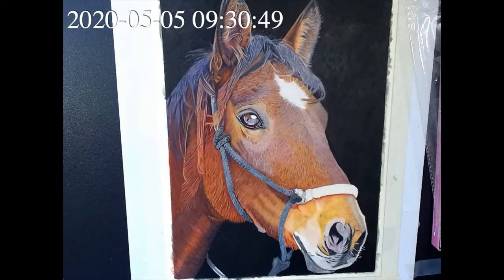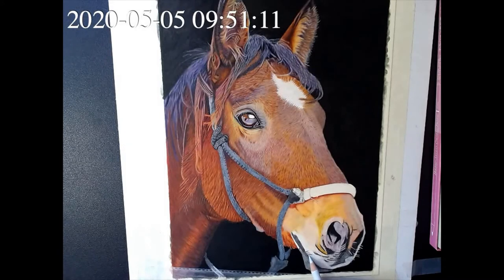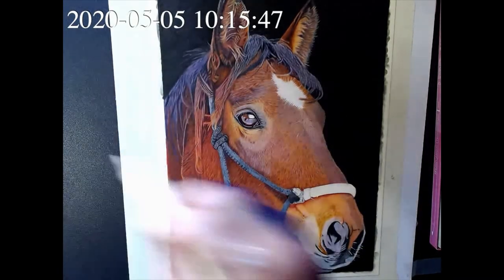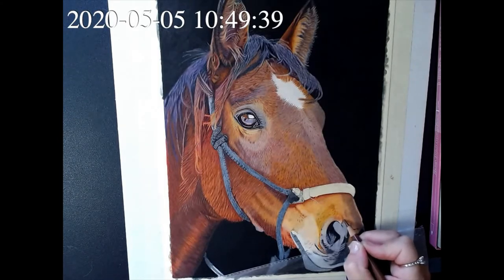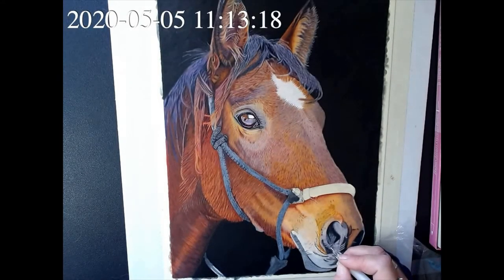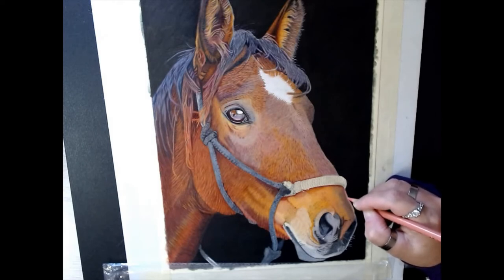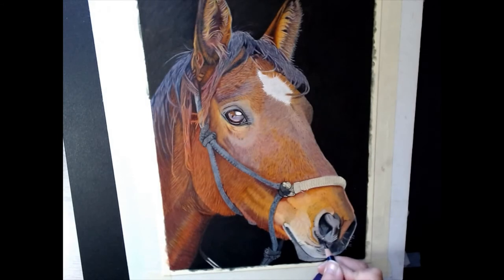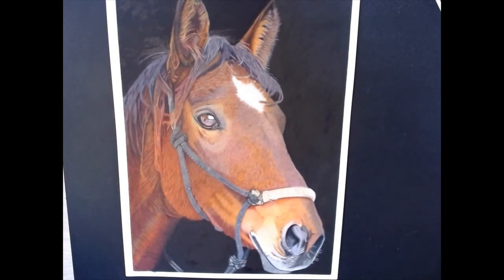How to draw a Horse in Colour Finale x